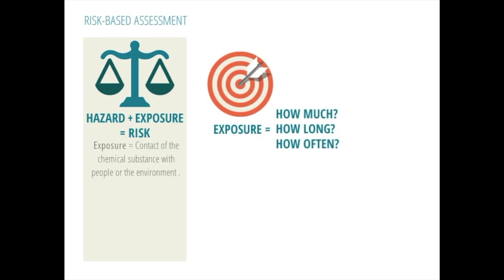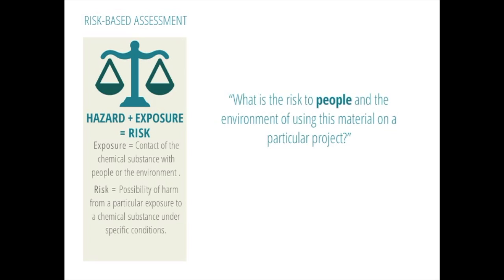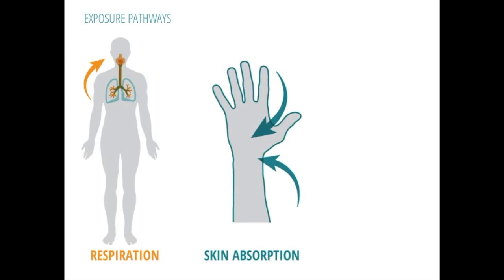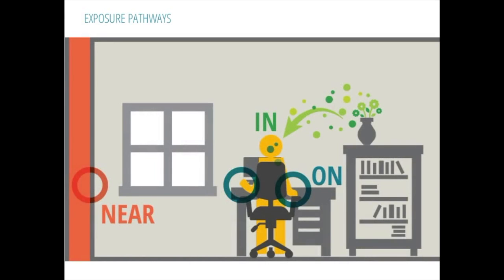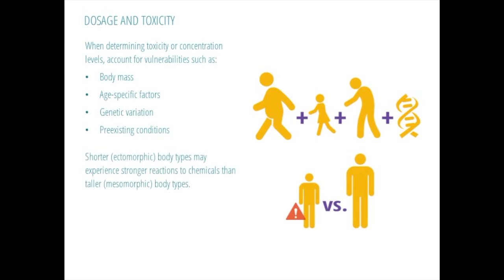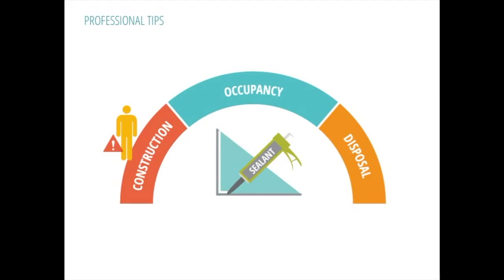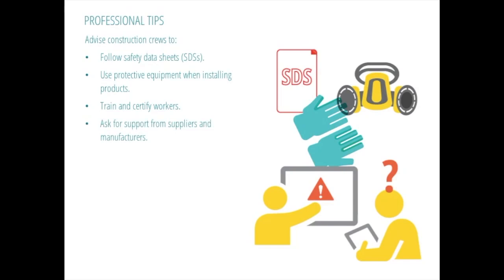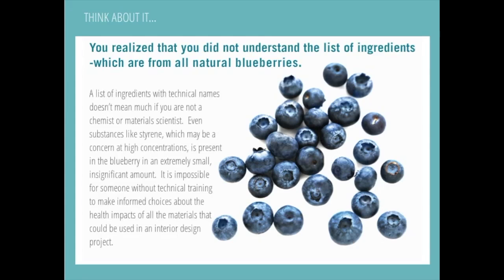Course Preview: HWP: Interiors, Materials (1)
Course Description:
Today, clients are becoming increasingly aware of the health impacts of their homes and buildings. They want to be confident that their interior spaces support the health of the people who live and work in them. Clients want materials that are safe, sustainable and that meet the health standards as certified by credible third-party organizations. And they rely on designers and architects for advice on navigating this complex field. This HWP: Interiors – Materials module will give you an overview of the processes and tools needed to select healthier materials.

Learning Objectives:
1. Identify the substances of concern found in building materials and their associated health impacts.

2. Identify methods for evaluating materials and define the concepts of hazard, exposure, toxicity and risk.

3. Identify resources and tools to guide selection of healthy materials, and

4. Describe healthy material considerations and strategies for their selection.

Special thanks to our 14 organizations in the ASID CGI America Commitment to Action:  the American Chemistry Council (ACC), CertainTeed/Saint-Gobain Corporation, Cradle to Cradle Products Innovation Institute, Delos Living/International WELL Building Institute, Gensler, IOTAS Home, the Lake Nona Institute, Healthcare Information and Management Systems Society (HIMSS), Personal Connected Health Alliance (PCHA), Meyer Scherer Rockcastle, Ltd. (MSR), National Institutes of Health/Health in Buildings Roundtable, Steelcase, Underwriters Laboratories Environment (UL), The Vitality Group, and Wolf-Gordon.